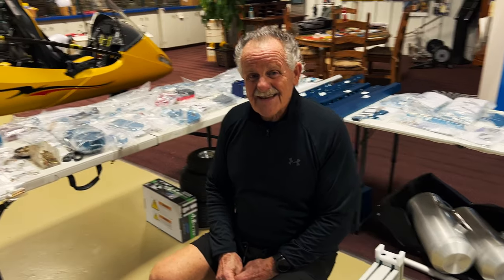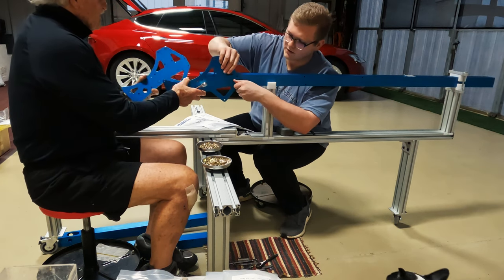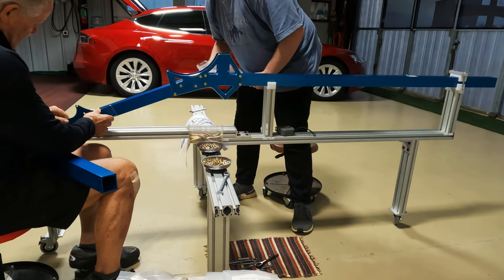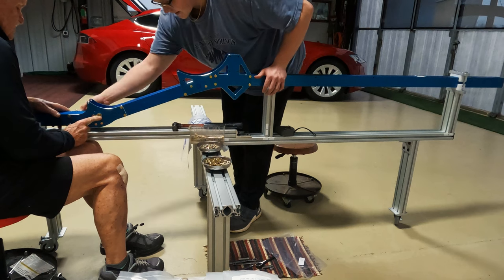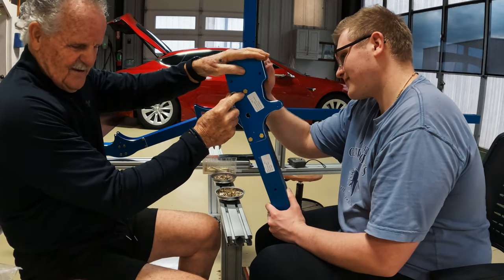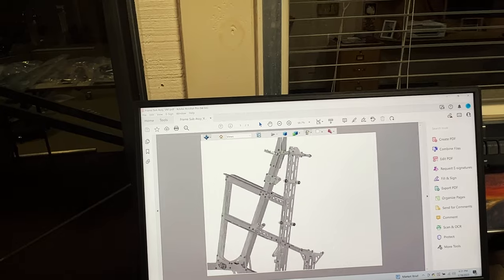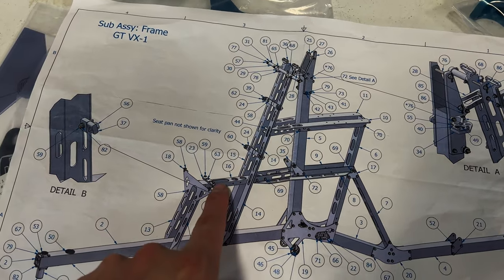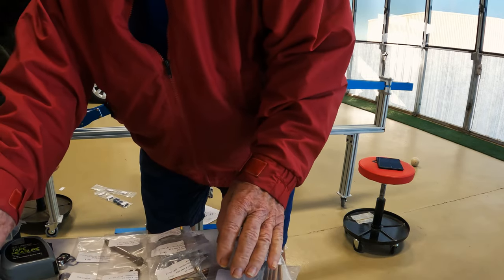IT'S STARTING TO LOOK LIKE A MACHINE! Starting the Gyro Build!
Starting this build off right getting the Subframe put together!

This build quality on these parts are incredible and you can really tell how amazing this machine is going to look when its put together!!